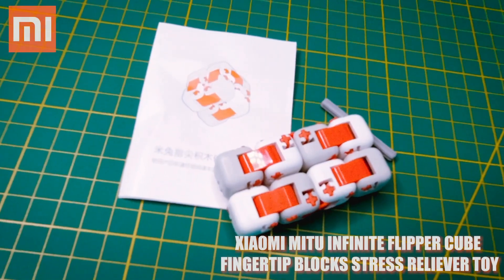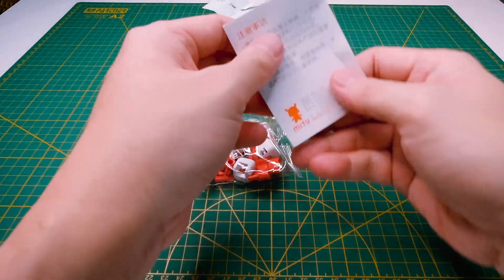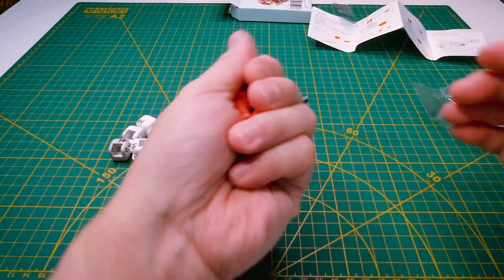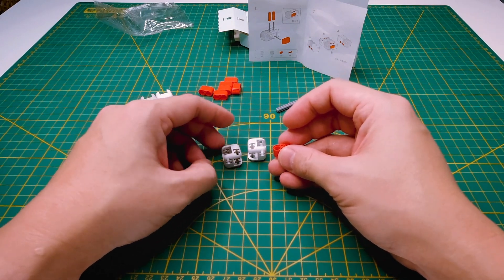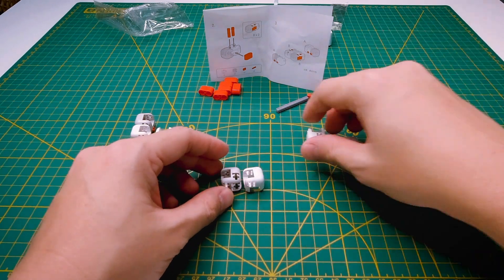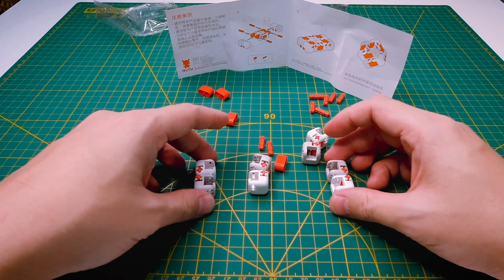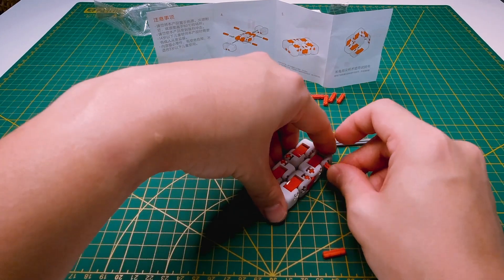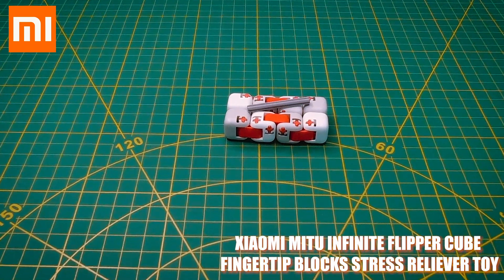Xiaomi Mitu Fidget Cube - Unboxing and Assembly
Today we are going to unbox and assemble the Xiaomi Infinite Flipper Fidget Cube.
I got this from amazon.ae for 16 Dirhams or around 4 US Dollars or equivalent to 200 Pesos.
I was super excited assembling the parts together and was really having fun doing it.

It is like a jigsaw puzzle, and if you like building things from scratch like me, you will surely enjoy this one.

The Mitu fidget building block is compact and delicate, the building blocks adopt zero draft technology. And the mold accuracy is up to 0.005mm.